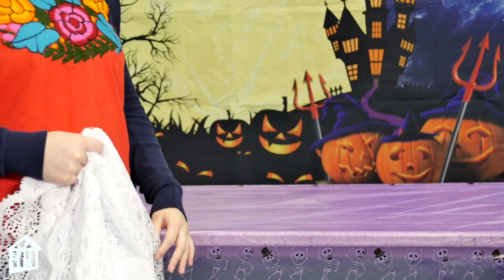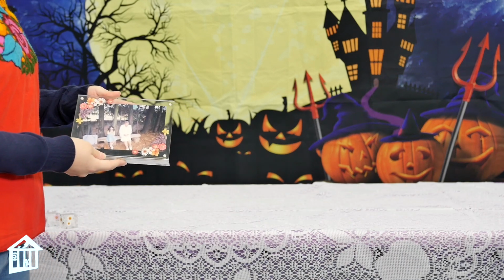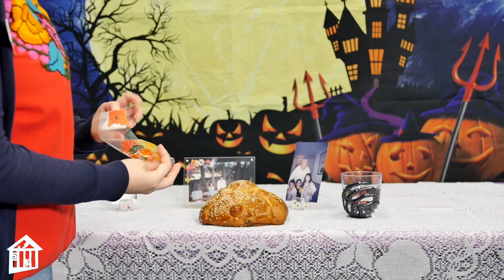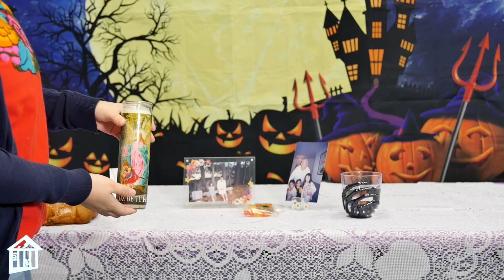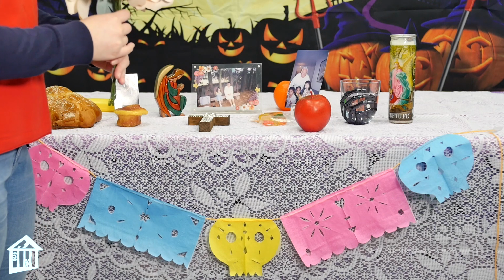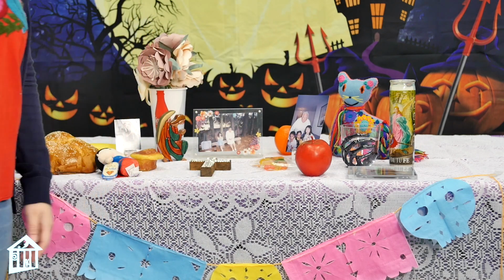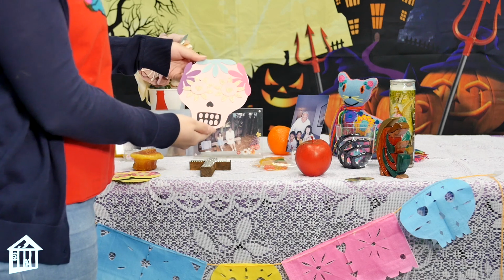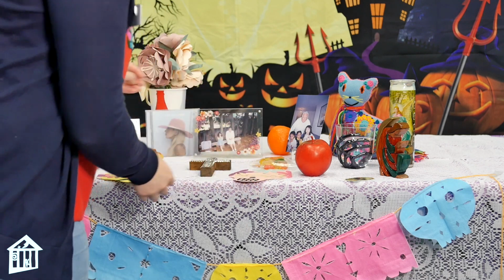Día de los Muertos Altar - Educator Moment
Happy Day of the Dead! Children's Museum Houston educator, Maddie, show you how to make your very own DIY altar!

This Educator Moment is part of our "All-Time Access" program to connect you with our educators wherever you are - at school, at home, at play!  Explore for FREE today